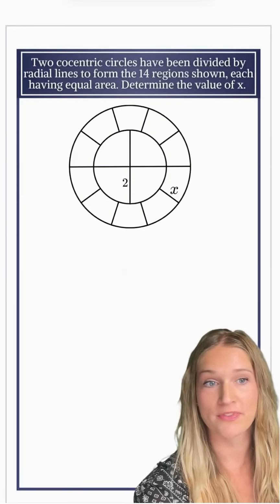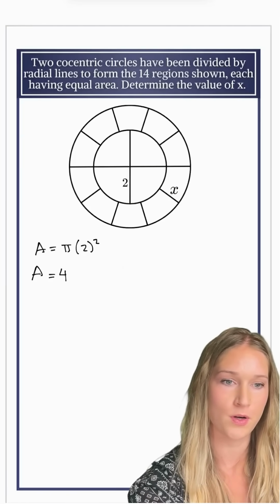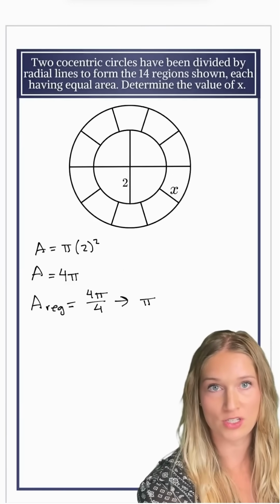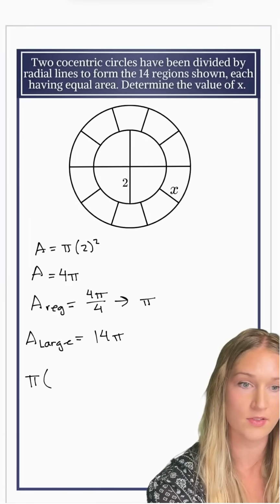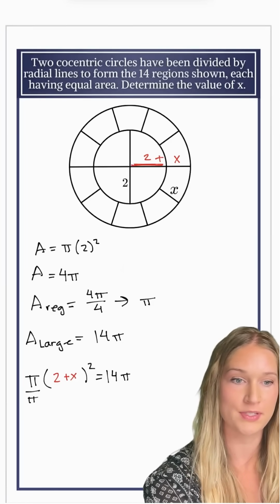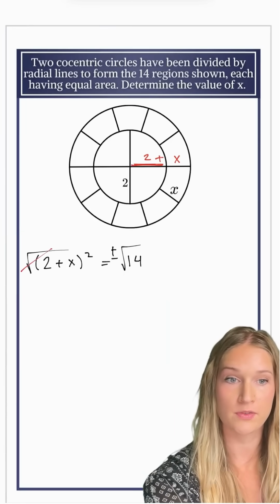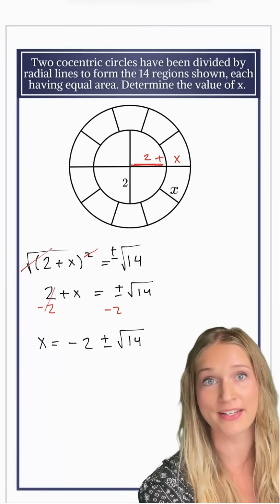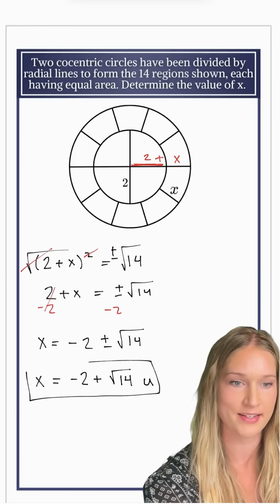Piece of Pi!